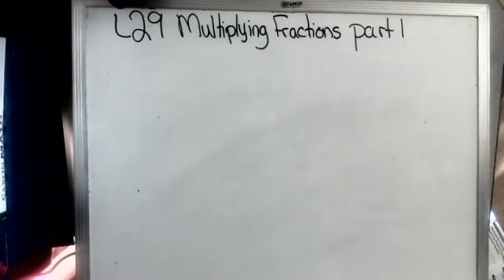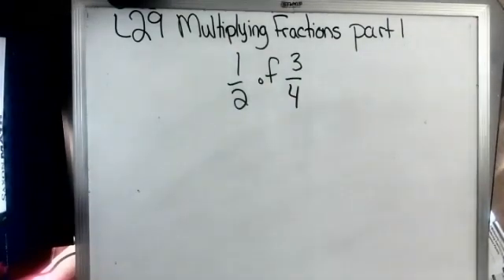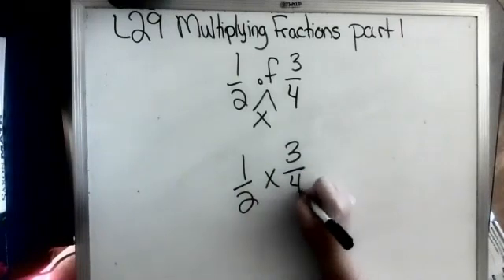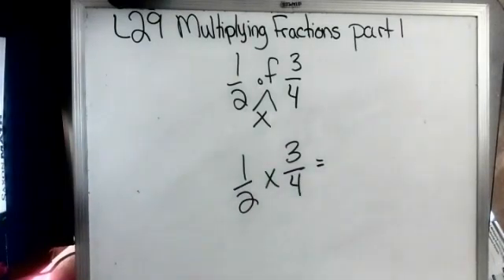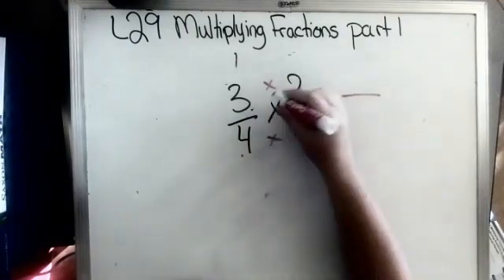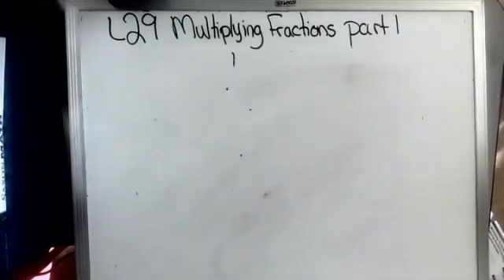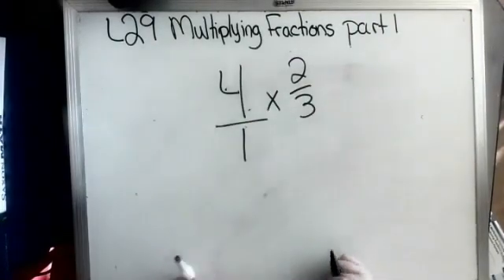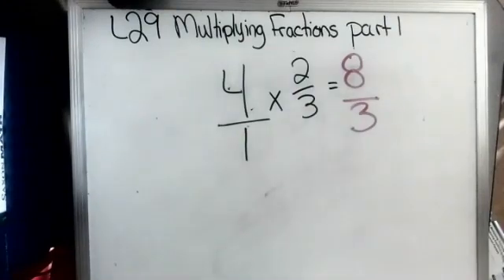Course 1 lesson 29 part 1. Multiplying fractions